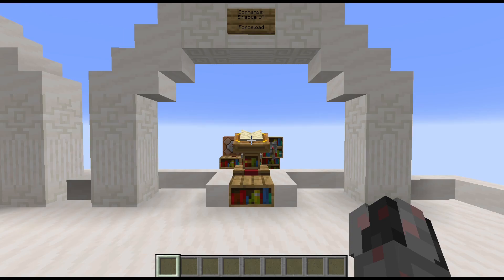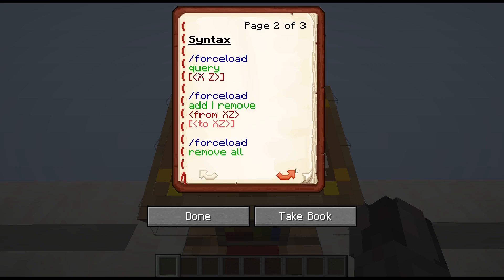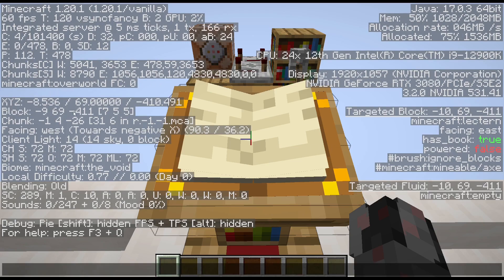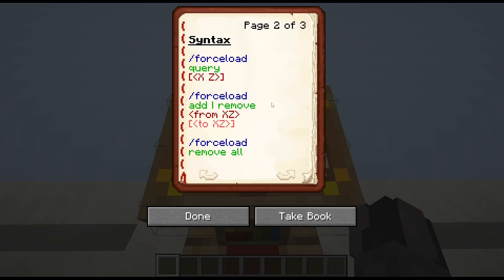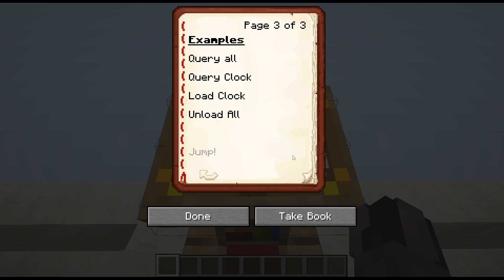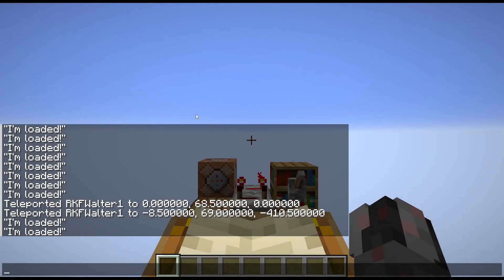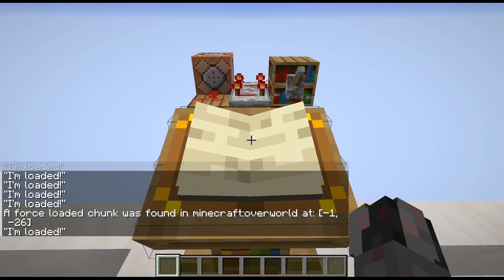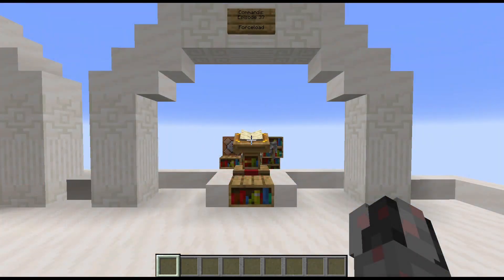Redstone Commands: Episode 37 - Forceload [Java Edition 1.20]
This is Episode 37 of my Redstone Commands Series. In it I go through the /forceload command and explain how it can be used.

Intro: 0:00
General: 0:07
Used Coordinates: 0:47
Syntax: 2:05
Examples: 3:28
Outro: 5:50